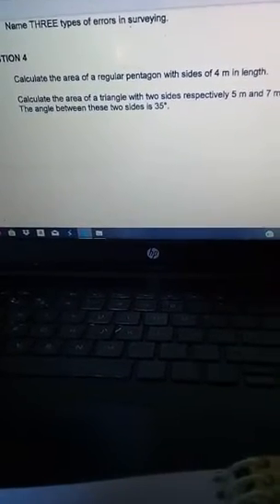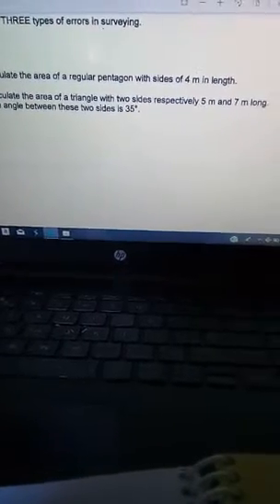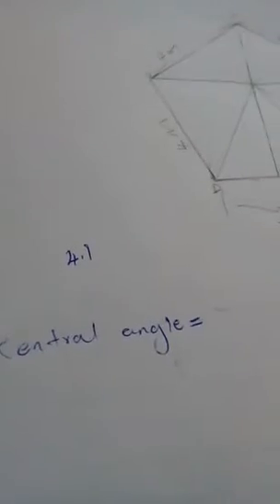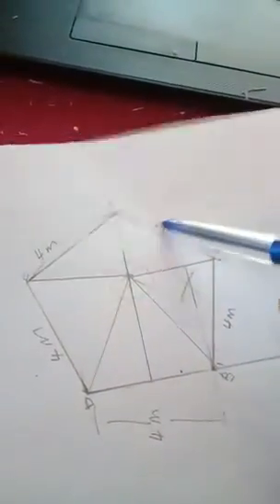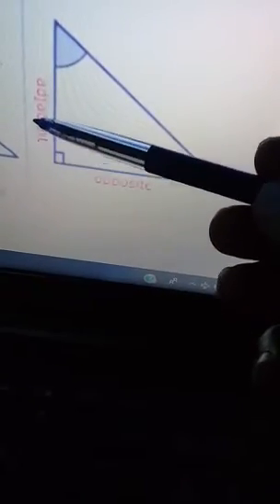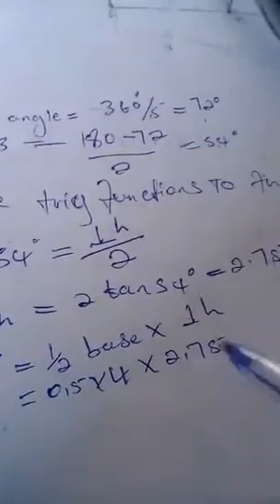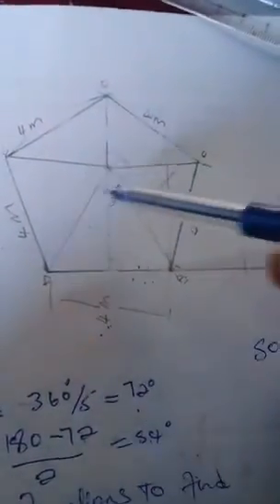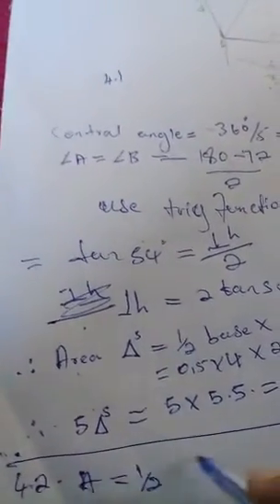Surveying N4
Regular pentagon.